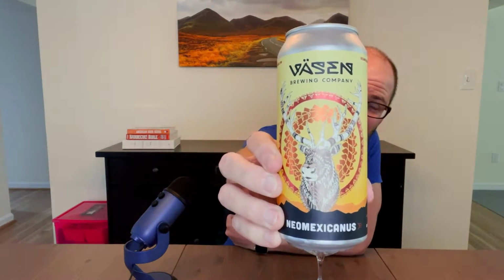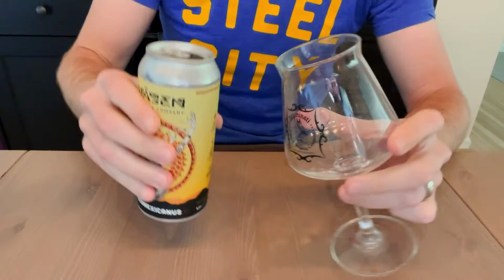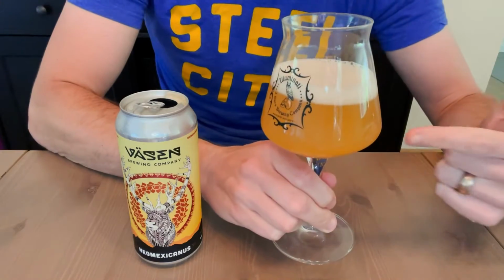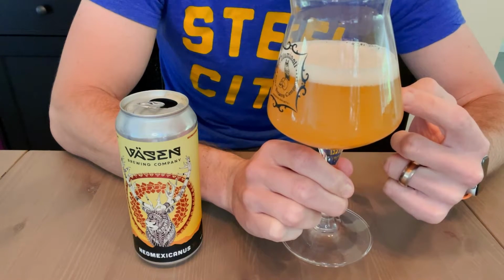Azacca: The King of the Mango Farm - Väsen Brewing Co. - Neomexicanus (Double NEIPA).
What's a hop to a king?
What's a king to a God?

This week, we wrap up our exploration of the newamericankings with a look at Azacca, a tropical hop named for Azaka, the Haitian God of Agriculture. Showcasing this heavenly varietal is one of my all-time favorite beers from one of my all-time favorite breweries, Väsen Brewing's Neomexicanus double New England IPA, which matches Azacca with Sabro and El Dorado hops.

Thumbnail is based on "Two Men Diptych" by Haitian artist Andre Pierre